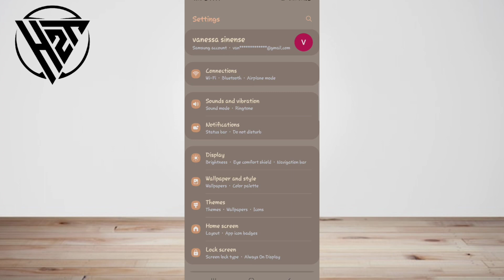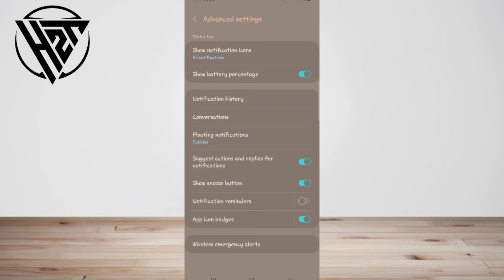How To Stop Pop Ups Ads on Samsung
In This Tutorial, You'll learn "How To Stop Pop Ups Ads on Samsung". In "How To Stop Pop Ups Ads on Samsung" tutorial, We'll walk you through the steps to effectively stop popup ads on your Samsung device, providing you with a smoother and uninterrupted browsing experience.  Samsung device's operating system and apps are up to date. Developers often release updates that include bug fixes and security patches, which can help mitigate issues related to popup ads.